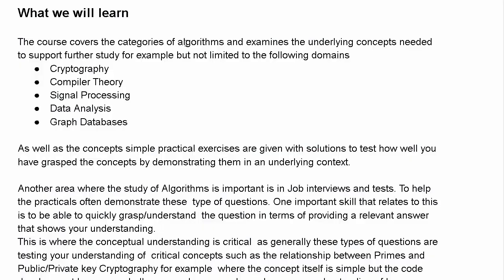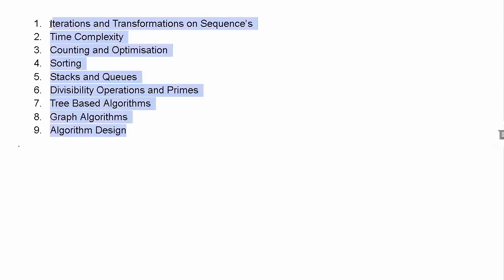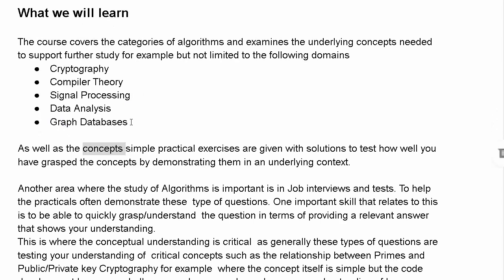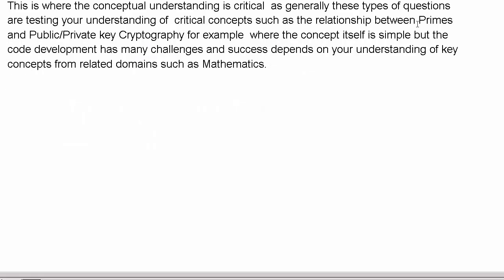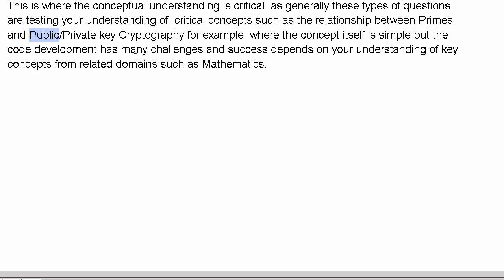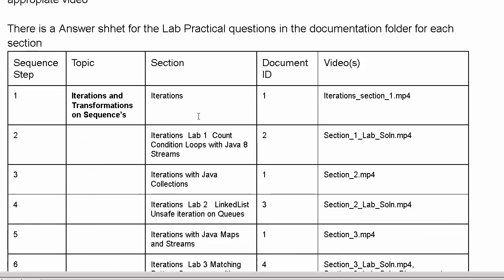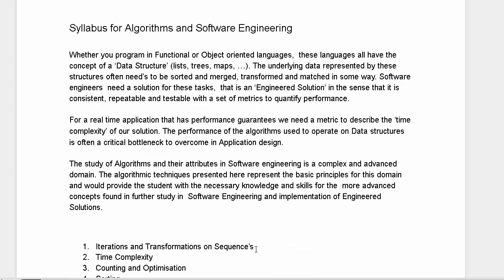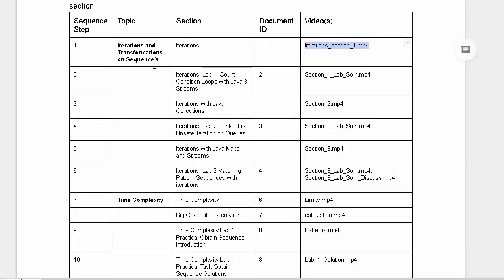Data Structures and Algorithms Tutorial for beginners Intro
Master programming language and technology with our Data Structures and Algorithms find the tutorial here at Discounted Price

Data structures and Algorithms are two important concepts when it comes to learning any programming language, functional or object oriented, from the ground up. In order to master a language, you must first master the basic groundwork for that language.

The eduonix BIG Winter Sale is here and we’re giving you 6 exceptional offers so you learn more and be more. Log on now to know more.

Data structures such as lists, trees, maps, etc. represent underlying data and are often required to be sorted and merged, transformed and matched in some way. To do this manually, it would require a lot of time and man power, which is where algorithms play a crucial role. Software engineers have created algorithms that provide a solution for this task, which is consistent, repeatable and testable with a set of metrics to quantify performance.

So, what are you waiting for? Click on the above link to enroll and Let’s master Software Engineering and become an Algorithm specialist with this course.